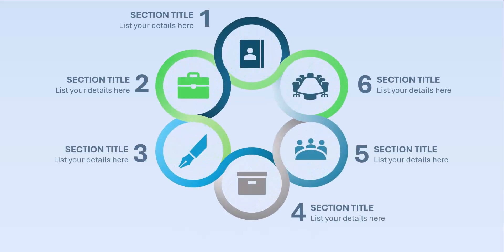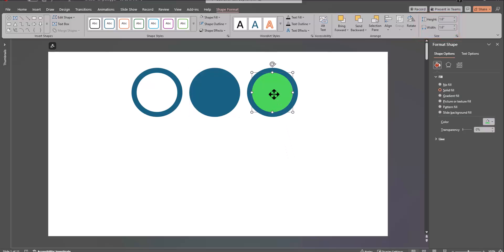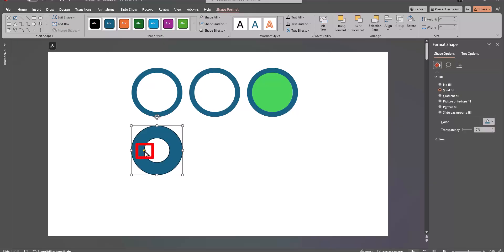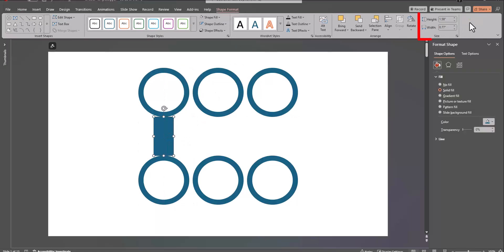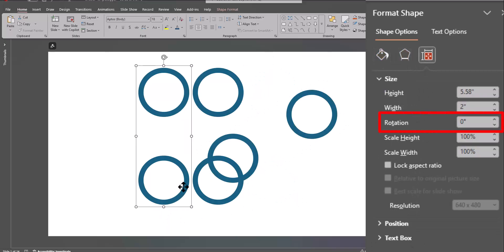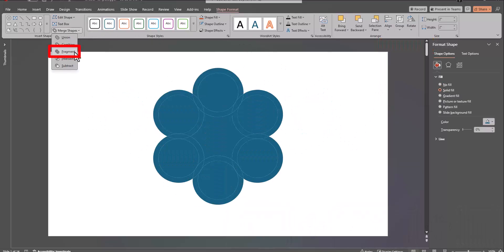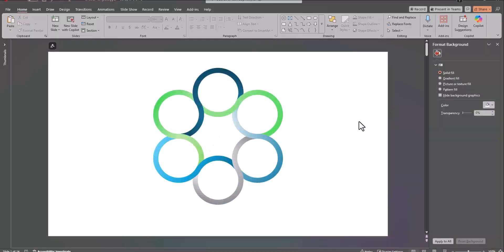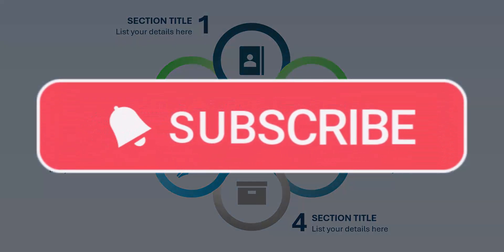PowerPoint Tips - Engaging Professional Circular Template | Template Included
Hey team,

In this video we cover how to create this awesome circular PowerPoint template slide.